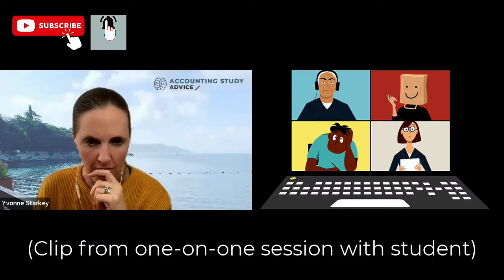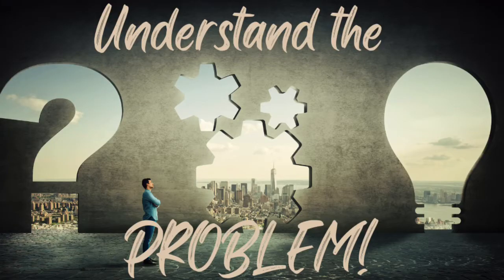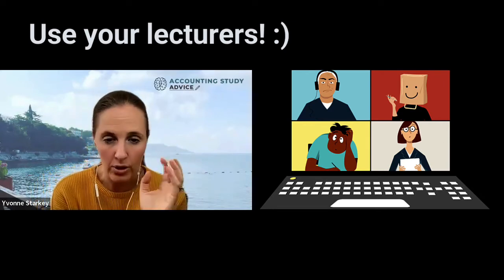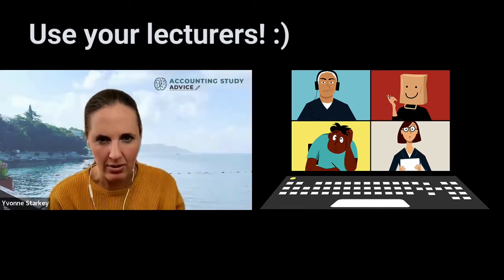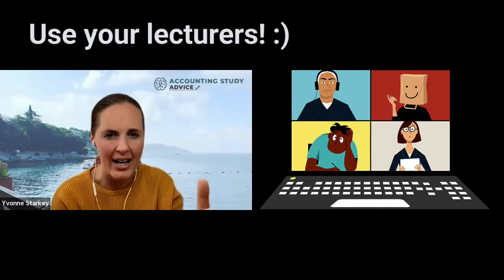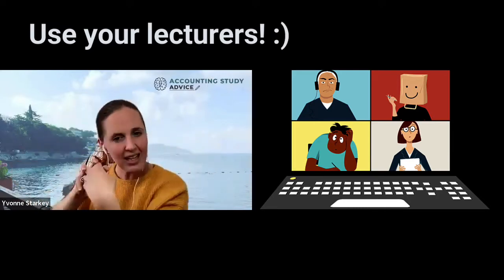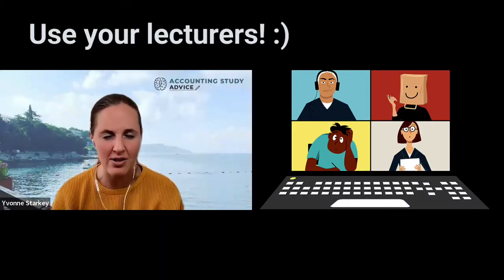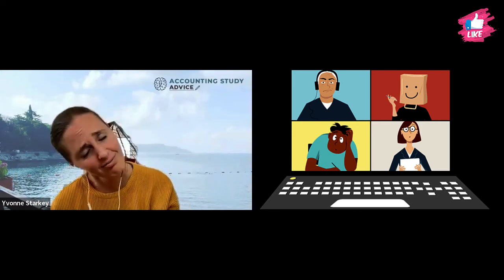HOW do we learn not memorise... when we just DON'T KNOW the 'why'!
The previous video on 'Learn not memorise', I gave you a super-simple tool to help you learn the WHY... BUT, what if you can't come up with the why yourself?
Here's how to use this tool to get help here...